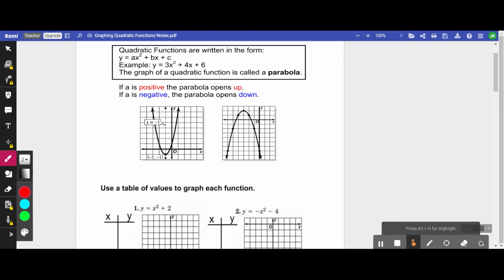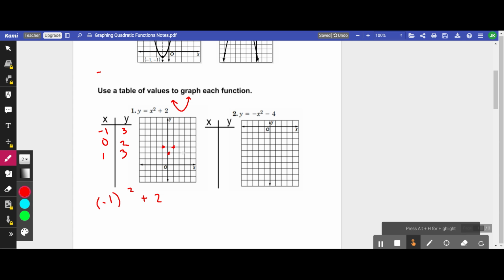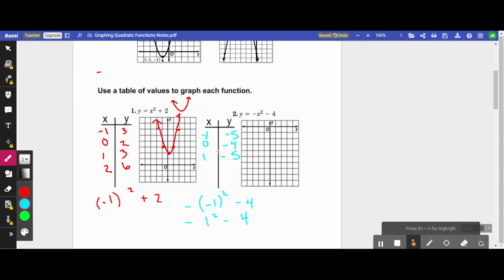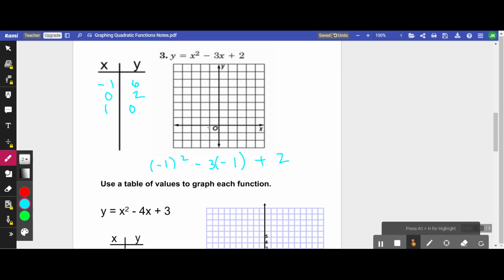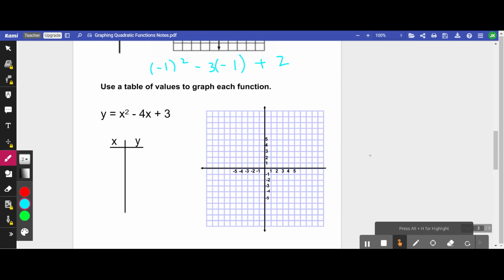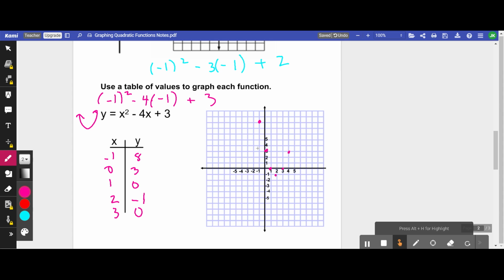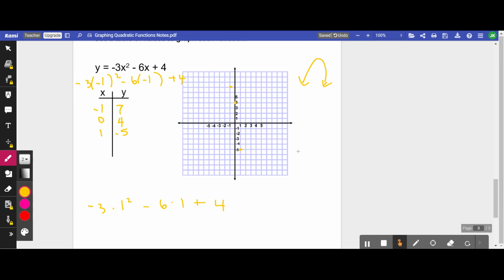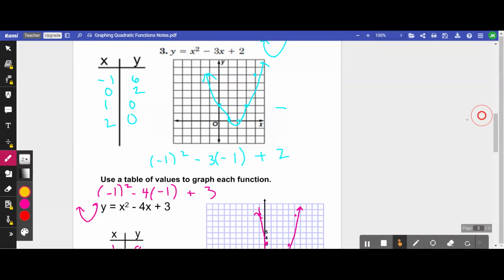Graphing Quadratic Functions Video Notes